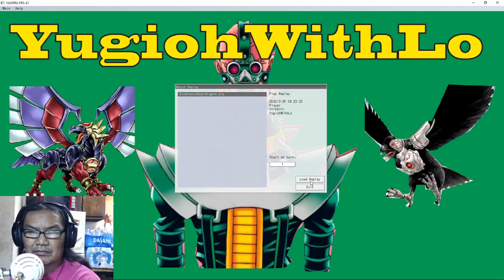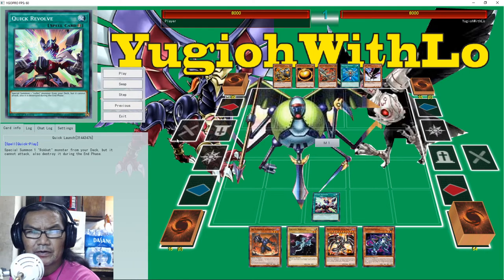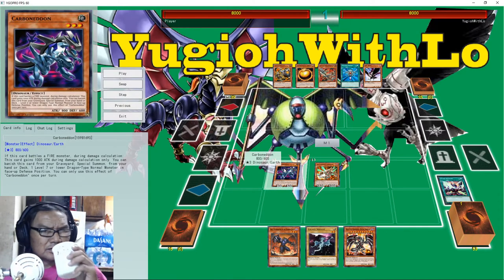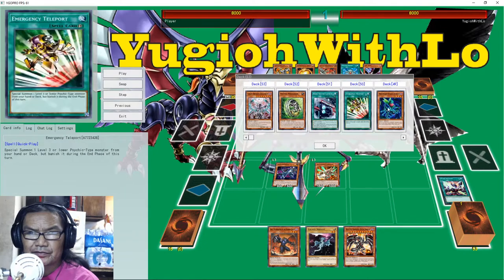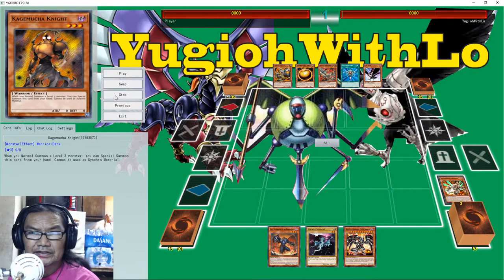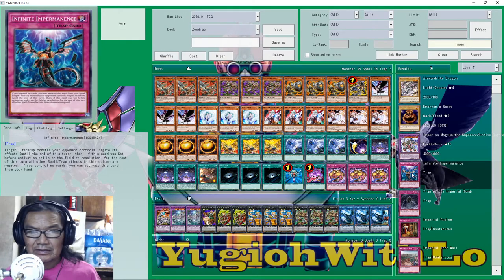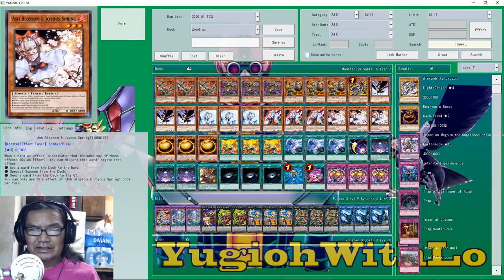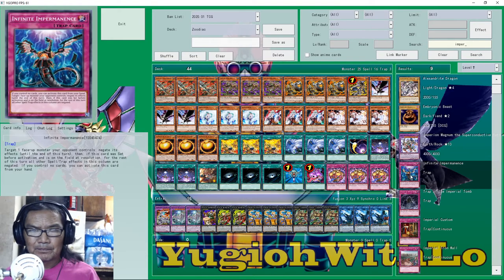YGOPRO: Yugioh For Beginners - Zoodiac Vs Guardragon (03-29-2020)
This is a play by play video of my YGOPro game play with my Zoodiac deck versus Guardragon deck. These videos will be for beginners and those who wants to just enjoy and about reading these cards and what they do. Enjoy.

MONSTERS: 25
3x Zoodiac Thoroughblade
3x Zoodiac Whiptail
3x Zoodiac Ramram
1x Zoodiac Ratpier
3x D.D. Crow
3x Effect Veiler
3x Ash Blossom & Joyous Spring
3x Ghost Ogre
3x The Winged Of Ra - Sphere Mode

SPELLS: 16
3x Fire Formation - Tenki
3x Shuffle Reborn
3x Dark Hole
3x Twin Twister
1x Cosmic Cyclone
1x Pot Of Avarice
1x Monster Reborn
1x Zoodiac Barrage

TRAPS: 3
3x Jar Of Avarice

EXTRA DECKS: 15
1x Chimeratech Fortress Dragon
2x Chimeratech Megafleet Dragon
1x Zoodiac Hammerkong
2x Zoodiac Boarbow
3x Zoodiac Tigermortar
3x Zoodiac Chakanine
3x Infinity Fortress Megaclops